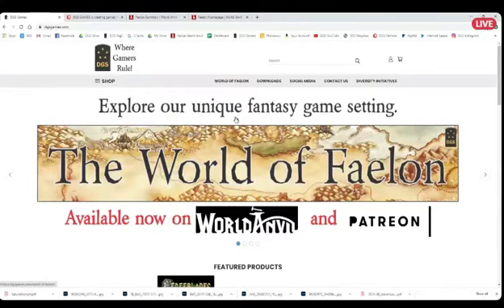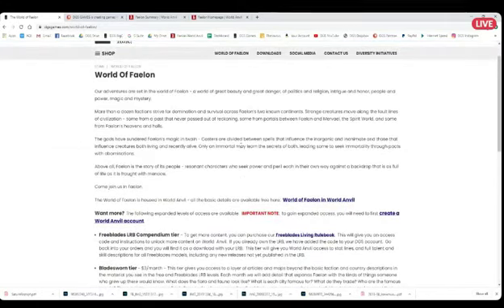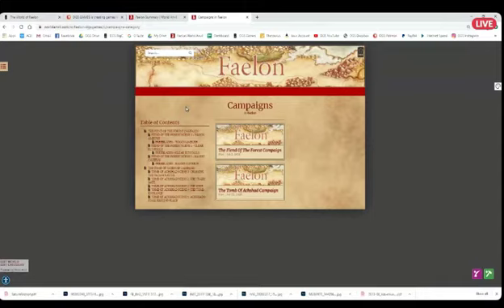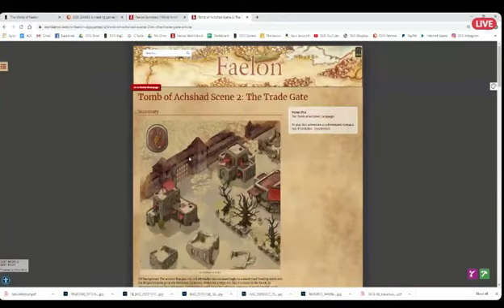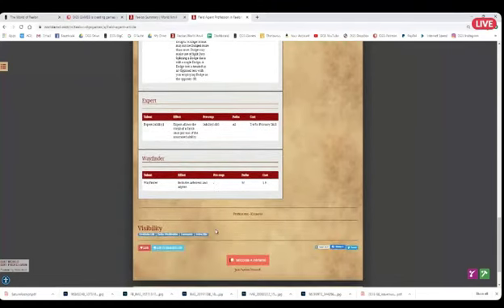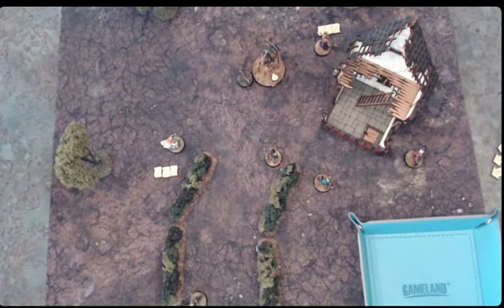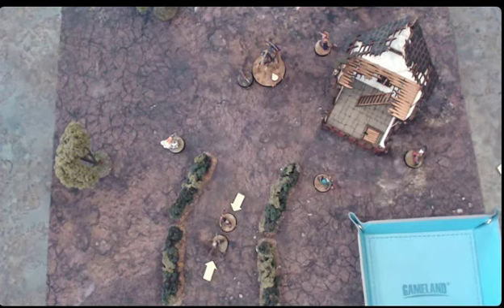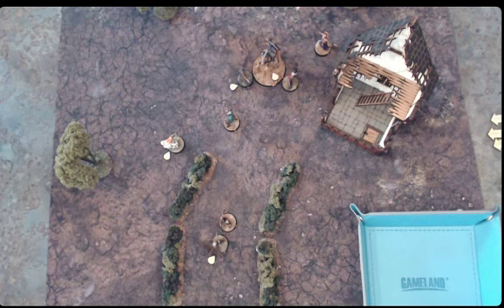Introduction To The World of Faelon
Jon and Julie introduce the World of Faelon.  Jon takes us on a tour of the DGS Games website and the World of Faelon on World Anvil.  Julie and Jen give a demo for Freeblades, DGS Game's  32mm skirmish game.